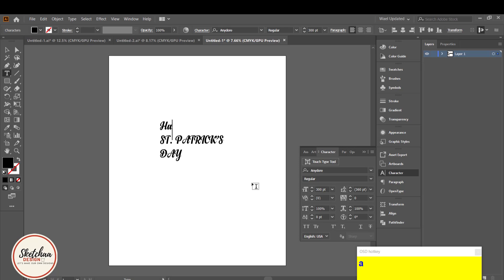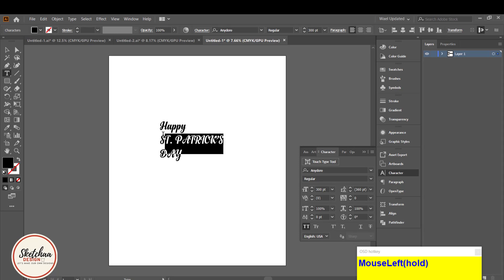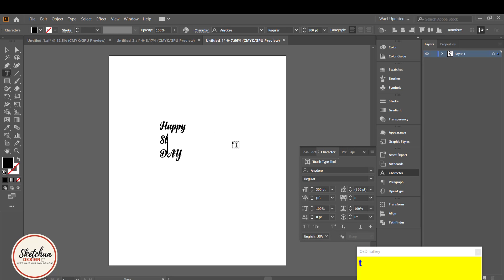Happy St.Patrick's Day | Typography T-Shirt Design Tutorial | Adobe Illustrator